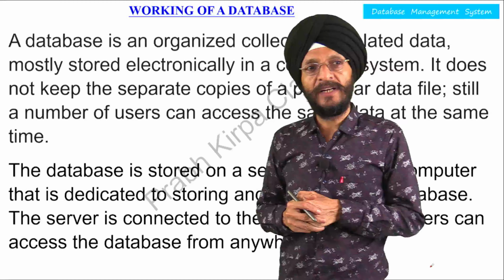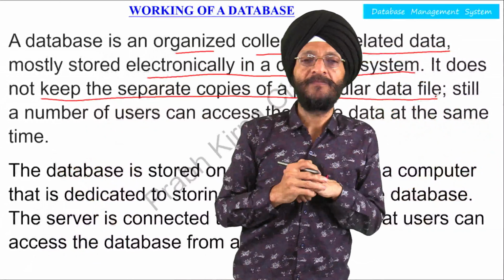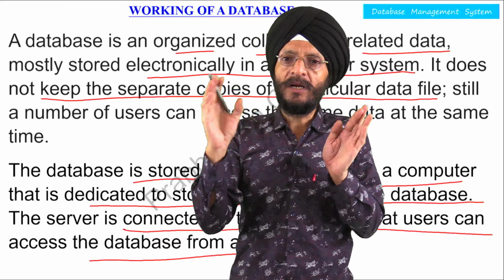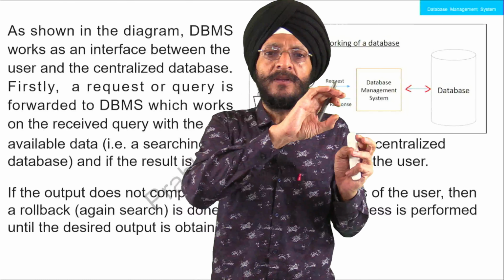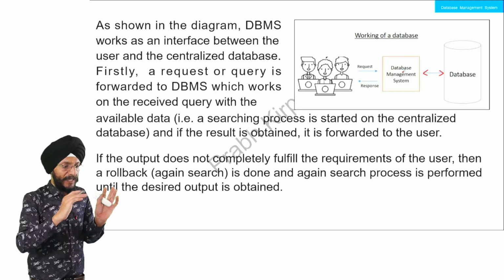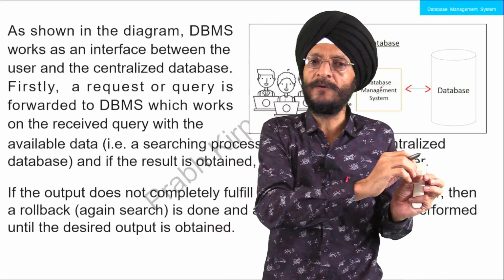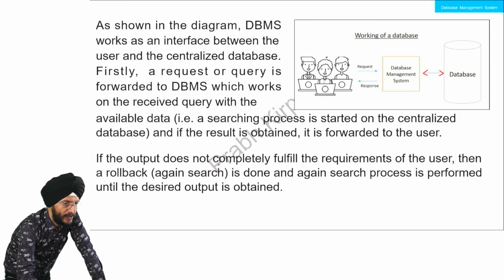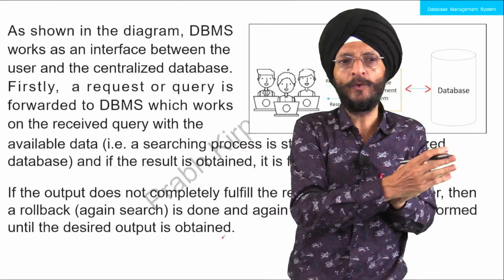How a Database Works: Simple Explanation for Beginners